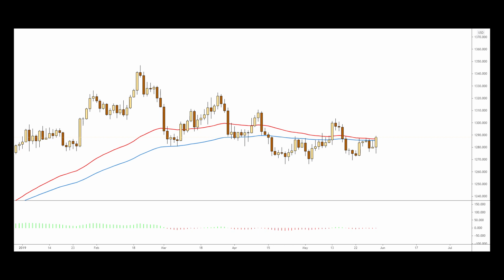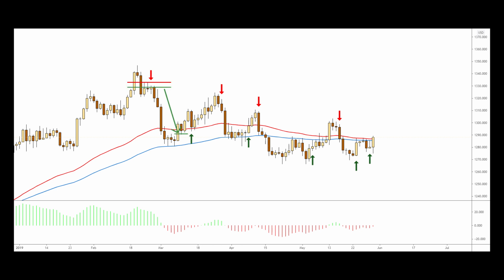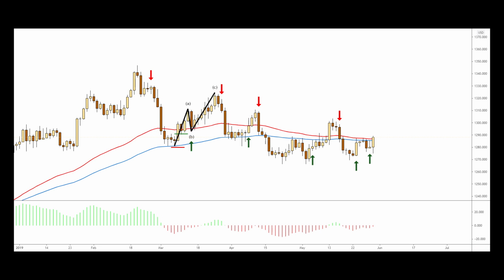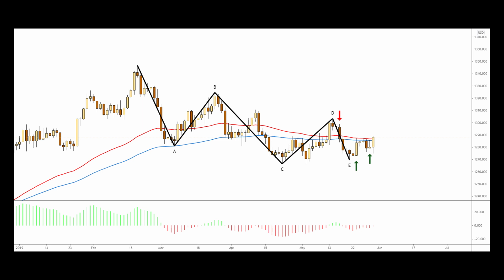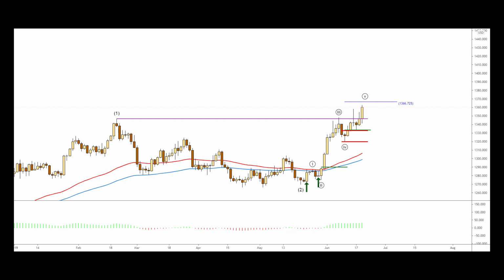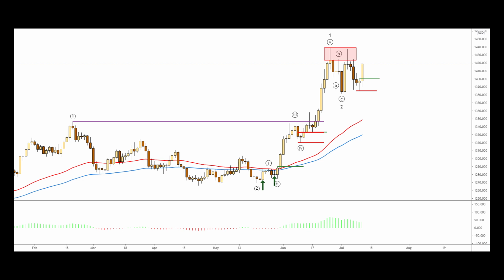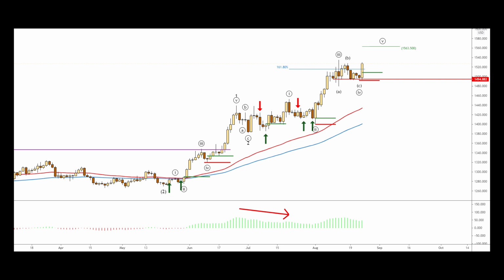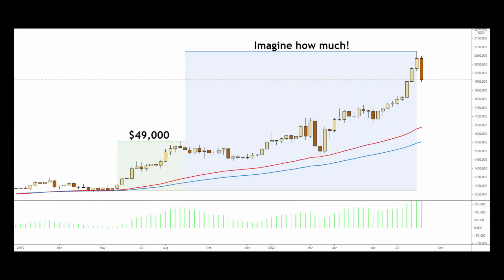Step by Step MOSS and C39 Trading on Gold for $49000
Explaining how to use the C39 and MOSS in different situations. First in a narrowing price action of Elliott Wave correction and afterwards in a strong bullish trend. Multiple positions opened with MOSS with complete trade and risk management for a partial gain of $49,000.

Donate to ARES fundraiser at least 50 EURO and you will get MOSS and C39 for free!